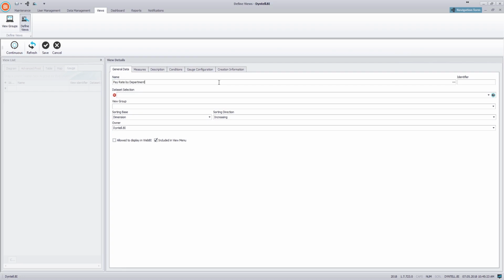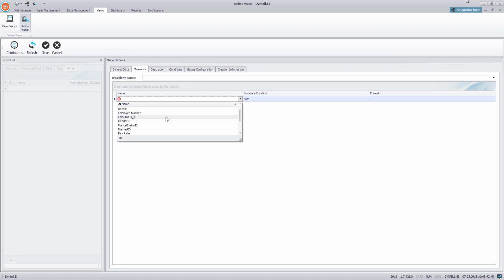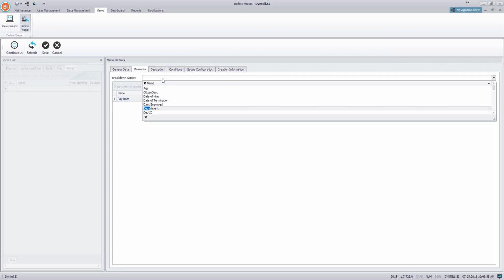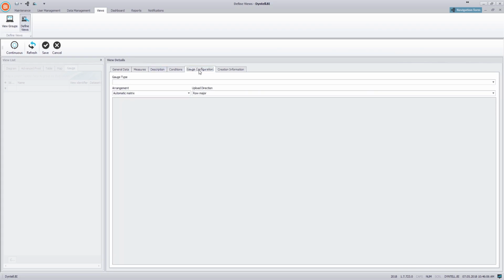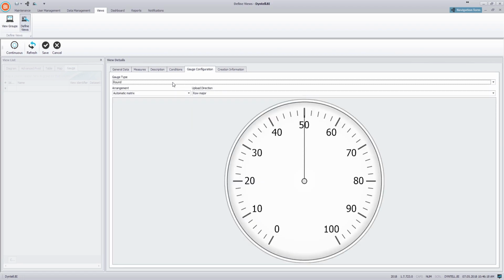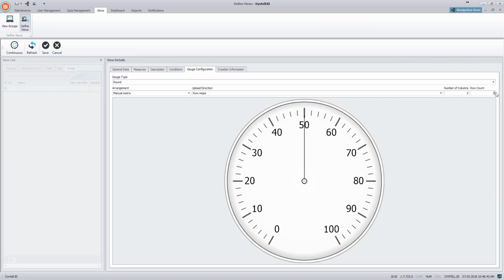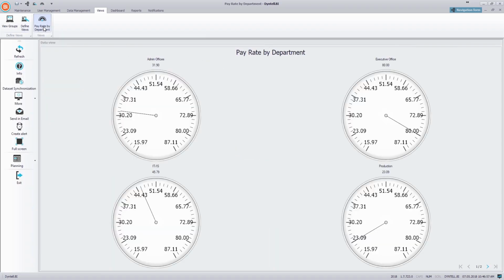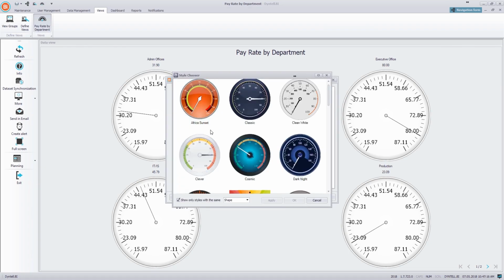Creating a Gauge | Dyntell Bi - Business Intelligence Software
See how to make a beautiful gauge and use it to analyze your data!